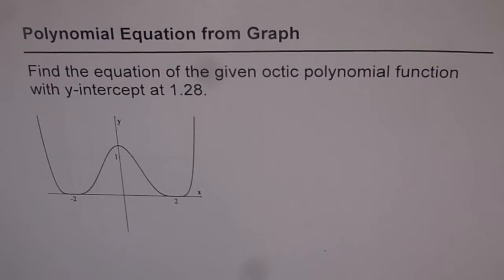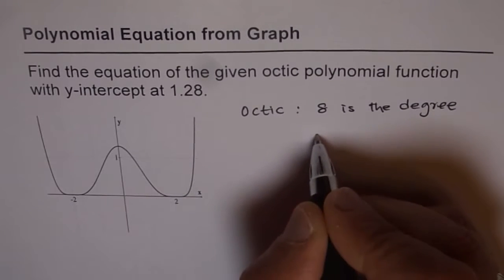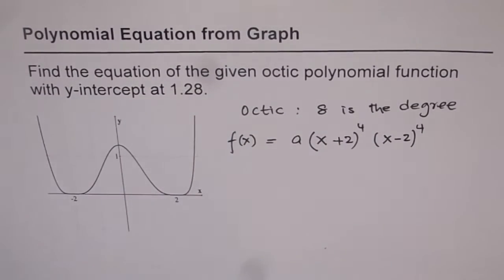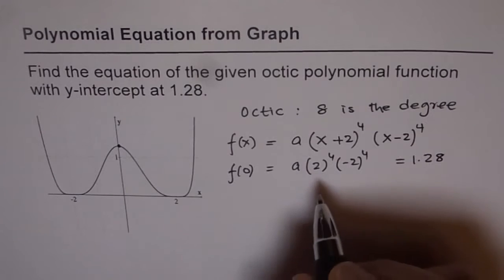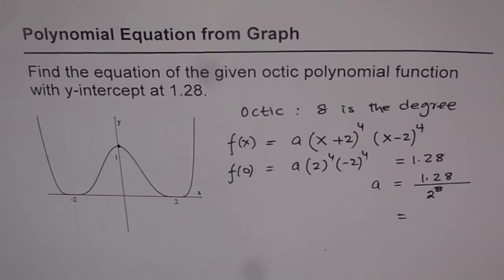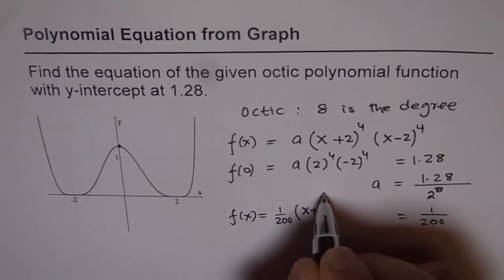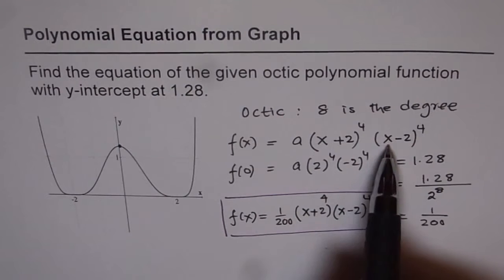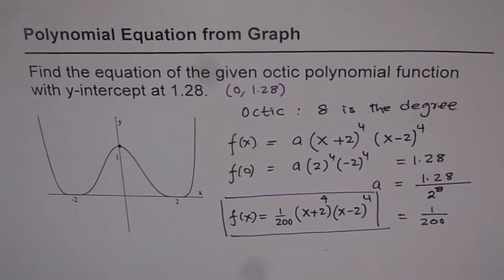Find Equation of Octic Polynomial From Graph